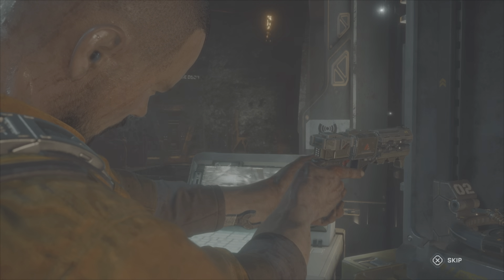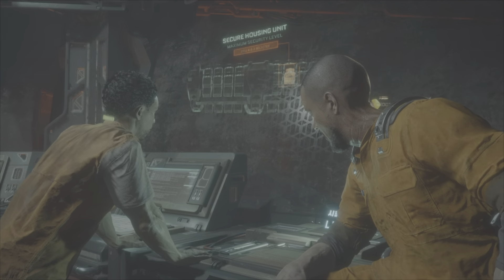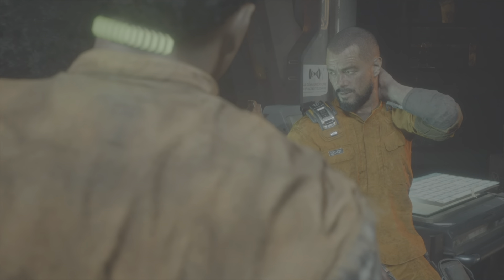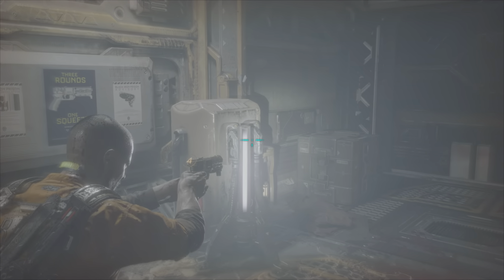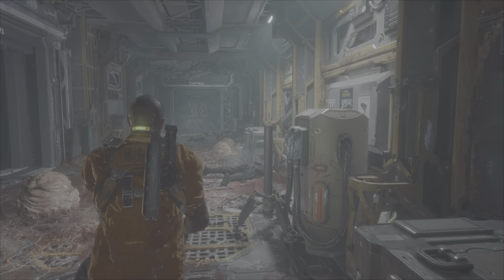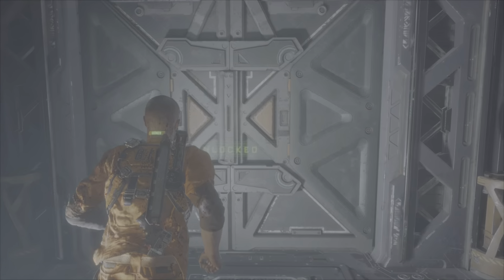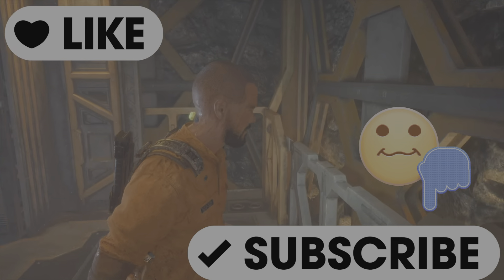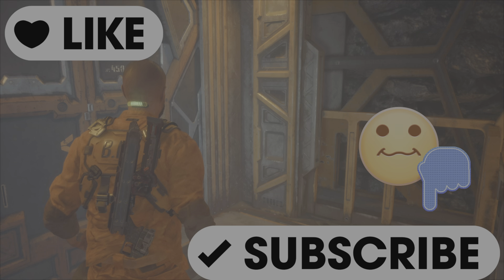Rainen Harsh Game Reviews-Callisto Protocol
Game it up 👍